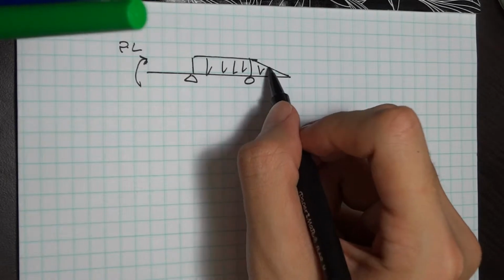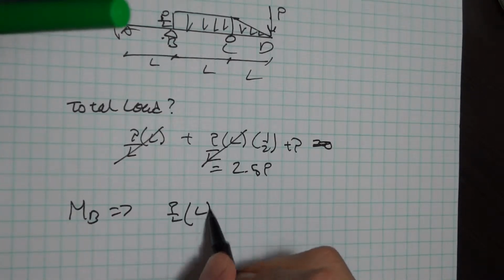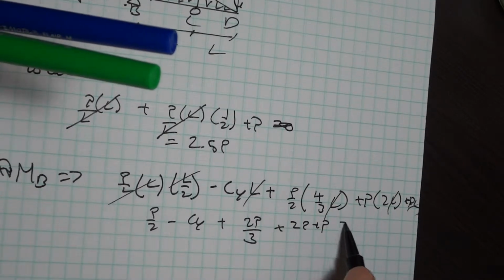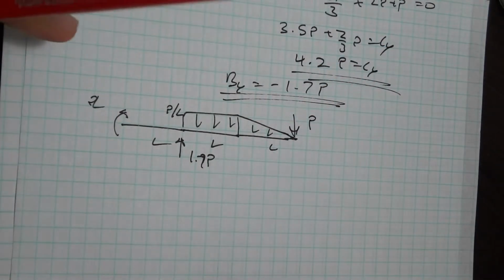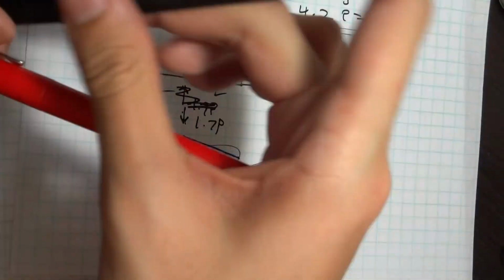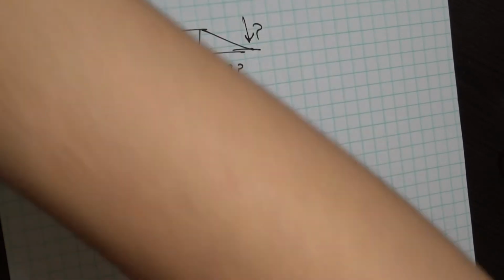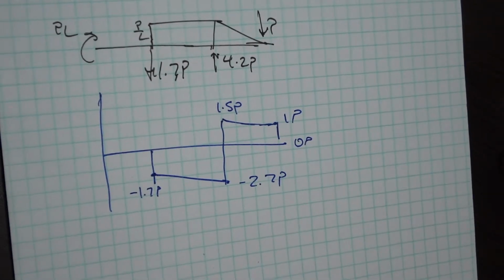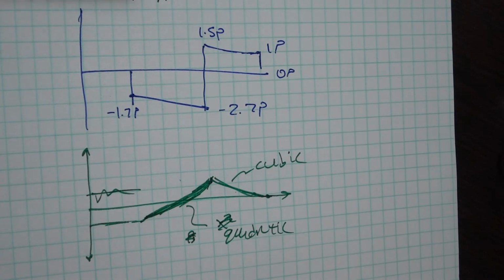Drawing Diagrams: Complicated Load 2012